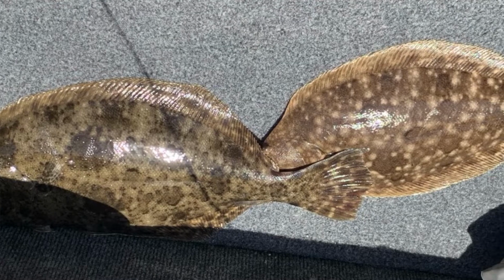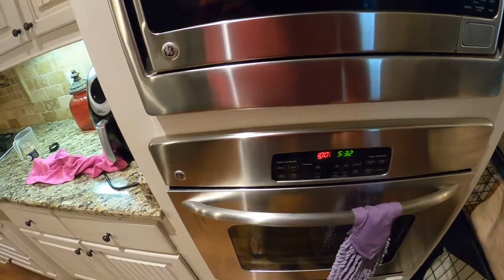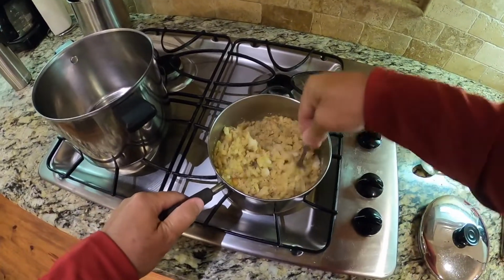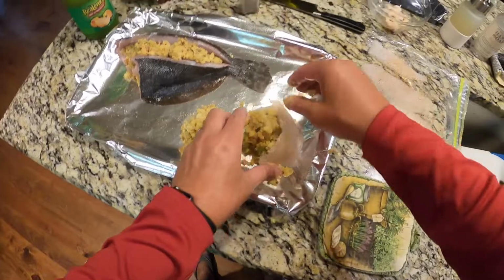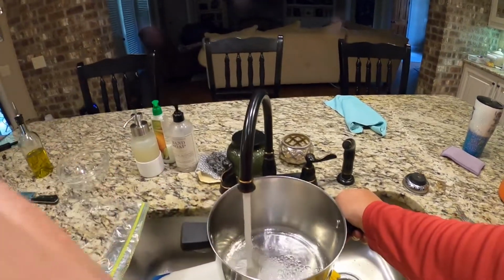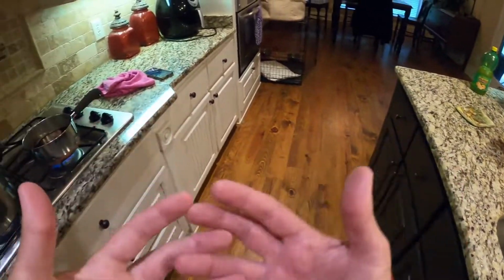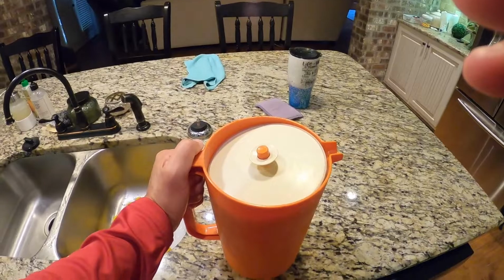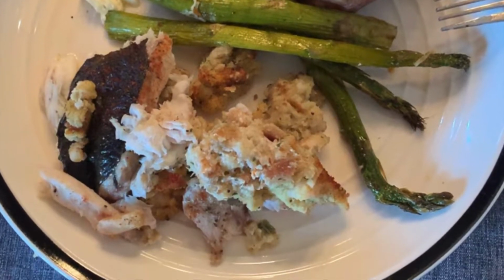Baked Stuffed Flounder Using Deboned Flounder and Filets. This is an Easy Recipe with great flavors.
Today I'm making dinner of Stuffed Flounder, Corn on the Cob, and Sweet Tea.
I'm using deboned flounder and flounder filets from fish that I caught at the Mississippi Gulf Coast while inshore fishing.

I tried an easy stuffing recipe using Stove Top Chicken Stuffing.  Surprisingly the stuffing already has a rich flavor base that works well with my favorite Creole Seasoning.  Add some Tony Chachere's, garlic, salt n pepper, and shrimp, makes it great.  You could even add onions, celery, peppers, and crab if you have it.

My advice is not to let the stuffing cool before stuffing the fish and cooking.  This helps to prevent over cooking the delicate flounder.
Also, I preferred the stuffed filets for taste, because the bottom filets of the deboned flounder got lost in the stuffing.

However, for presentation value, the deboned flounder is fantastic.

As a bonus in this video, I give you my technique for making sweet tea that is perfect immediately.  It doesn't have to sit in the refrigerator overnight to get sweet.